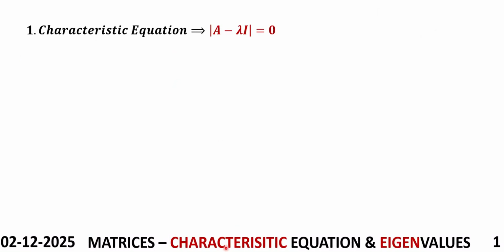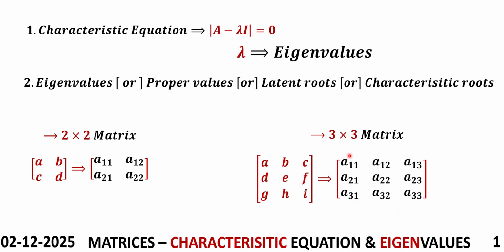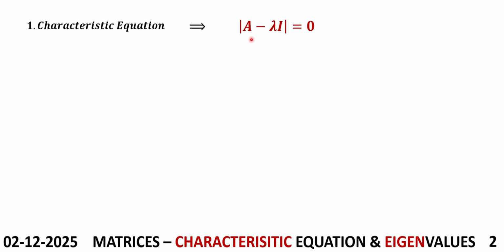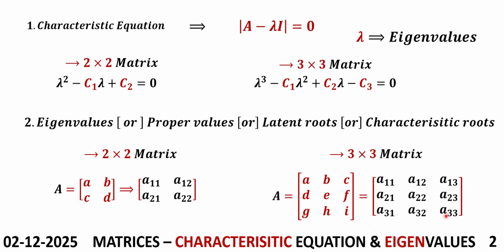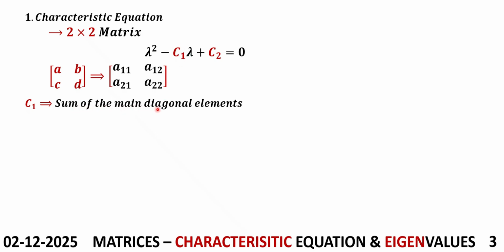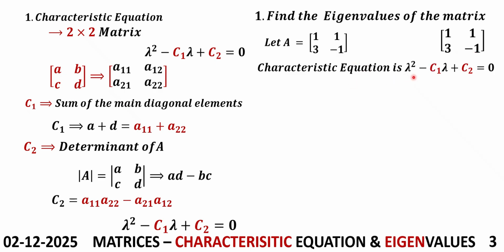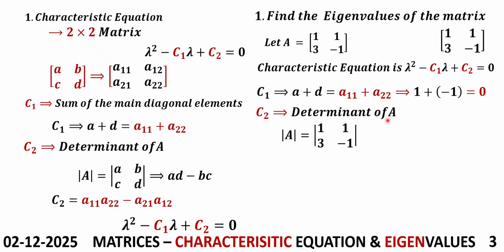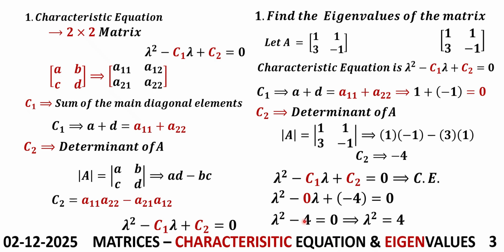MATRICES ----CE & EIGENVALUES